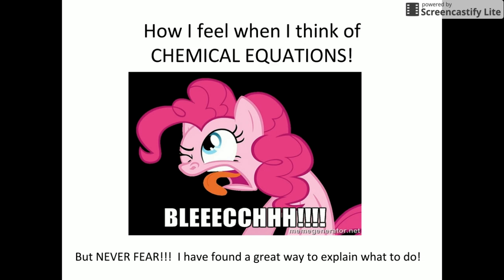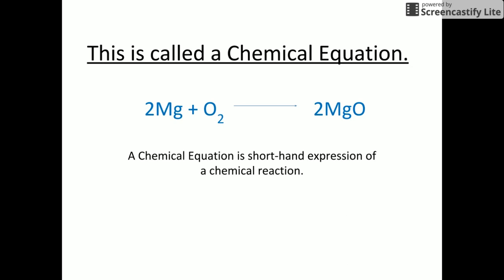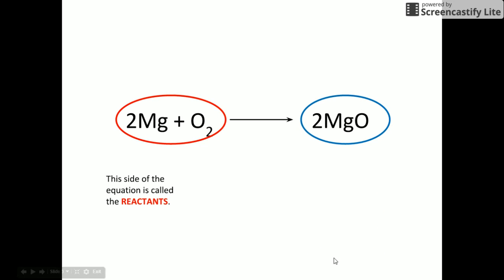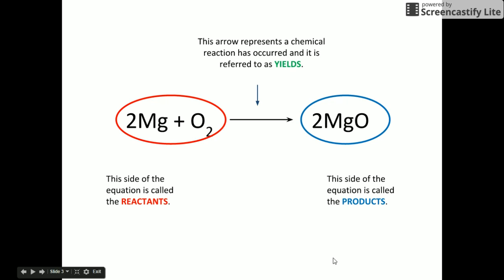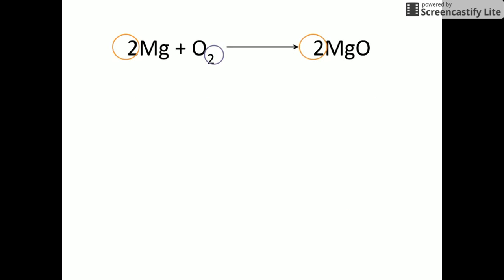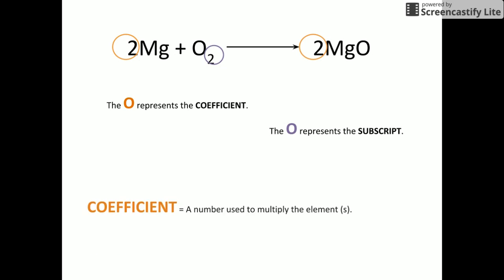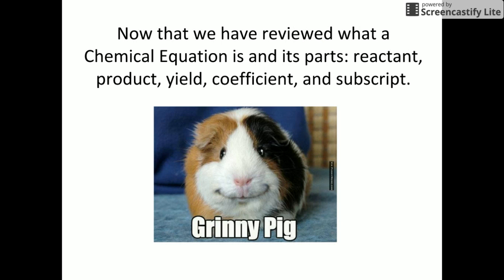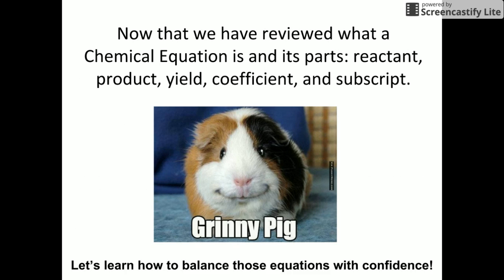Chemical reactions and vocabulary.webm